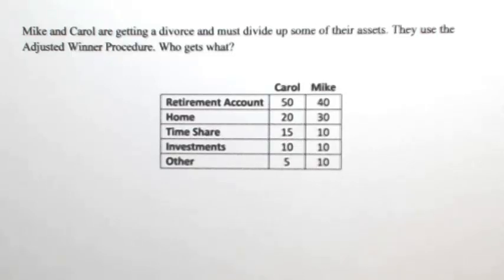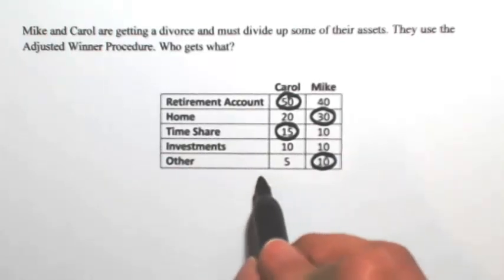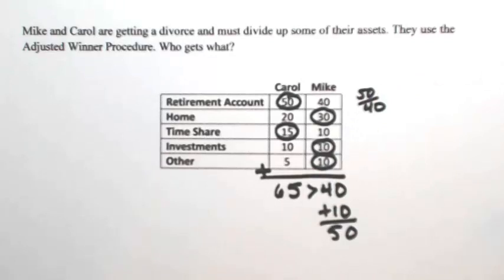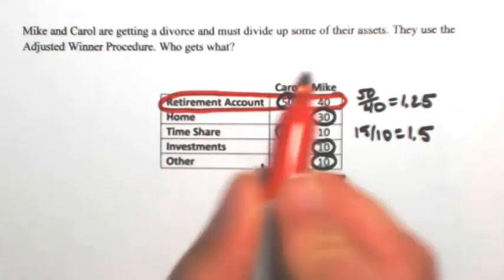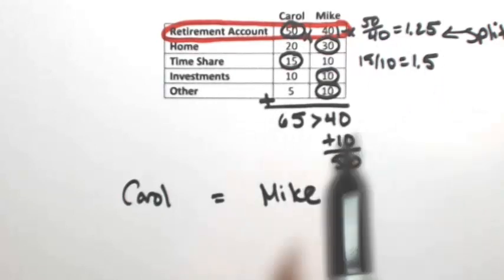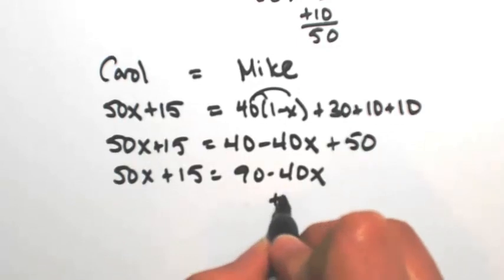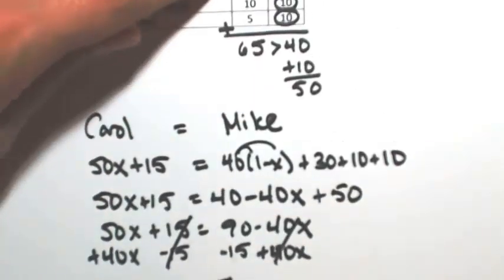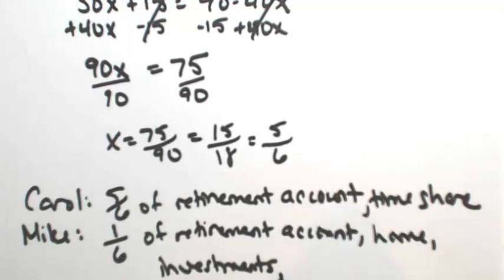Adjusted Winner Procedure 2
Mike and Carol are getting a divorce and must divide up some of their assets. They use the Adjusted Winner Procedure. Who gets what?